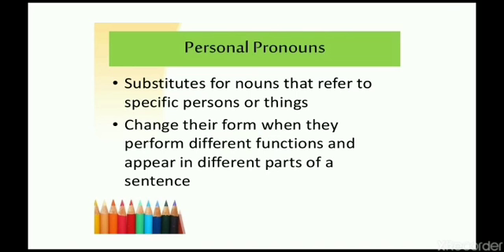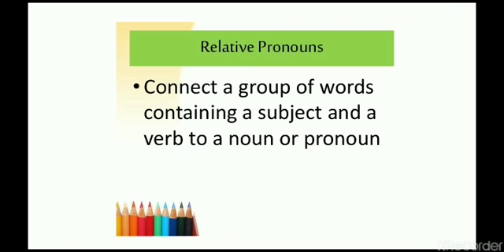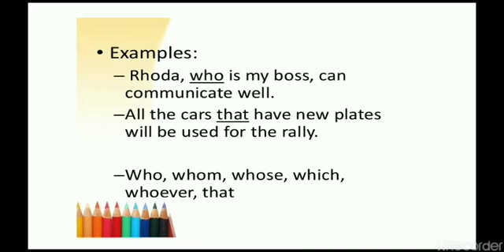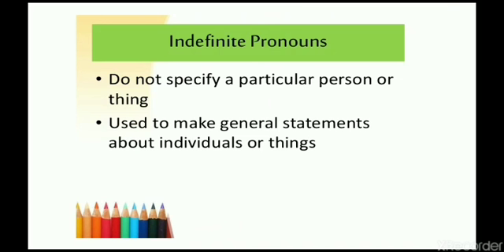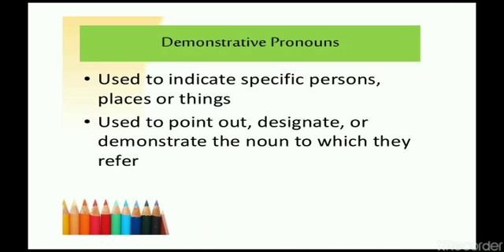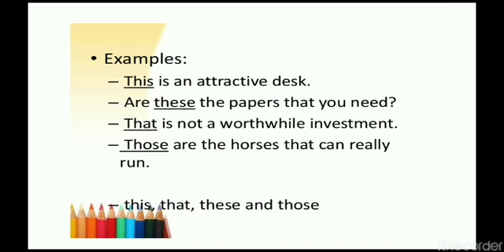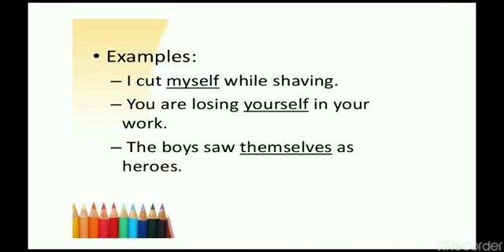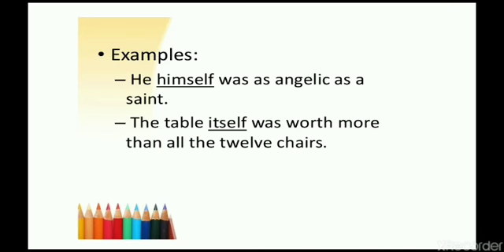Pronouns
Learn about Pronouns and it's kinds. Also learn to use Pronouns in forming a appropriate sentence and enhance your reading and writing skills.